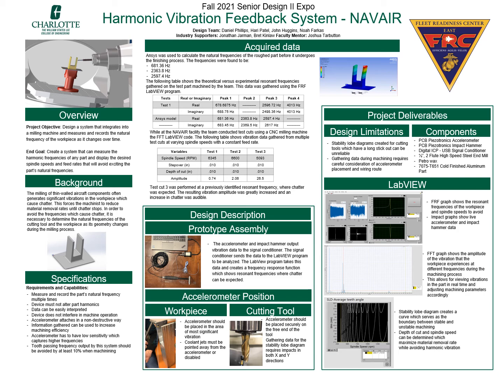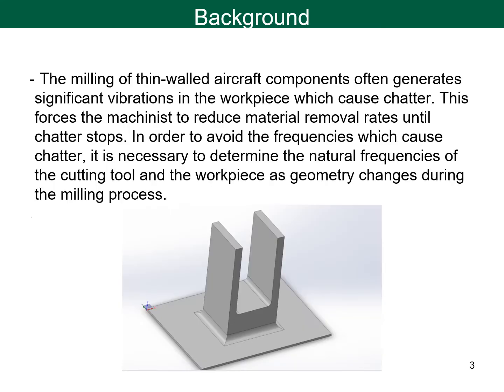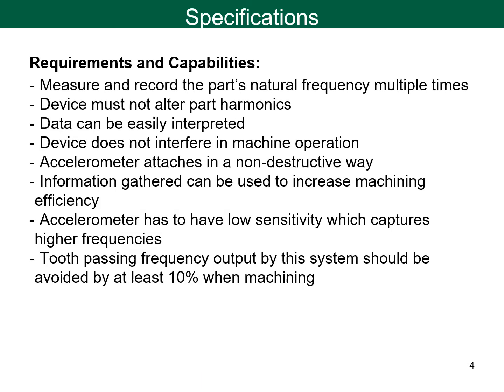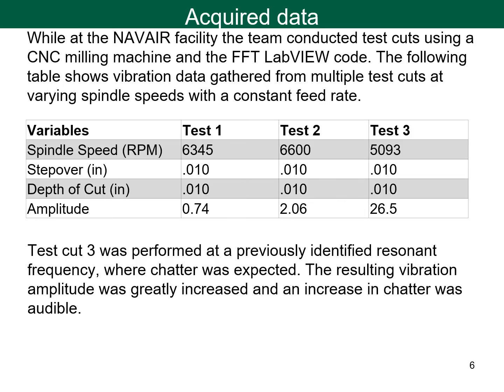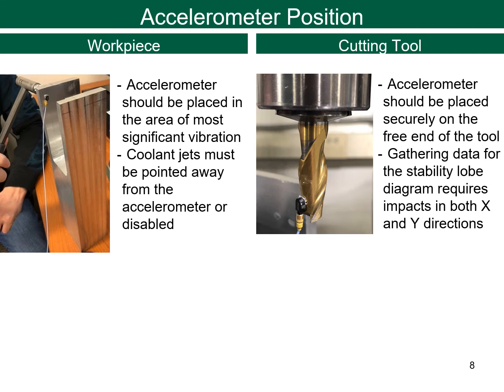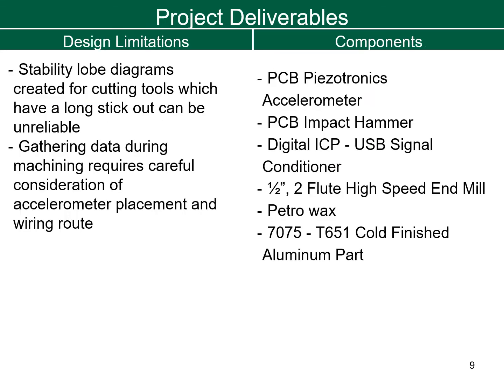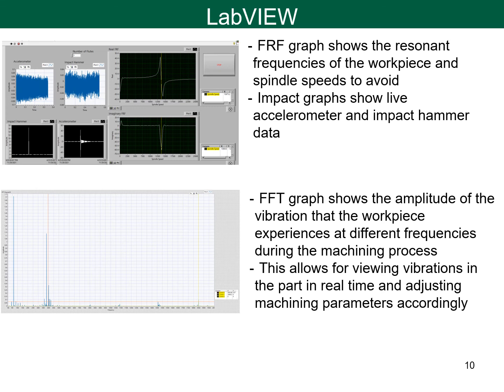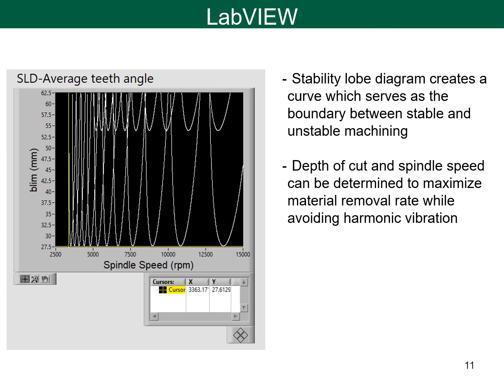NAV_VIBRATE - Fall 2021 Expo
Harmonic Vibration Reduction Study